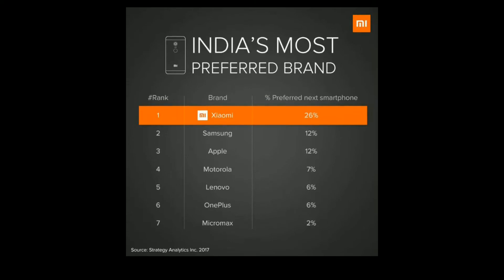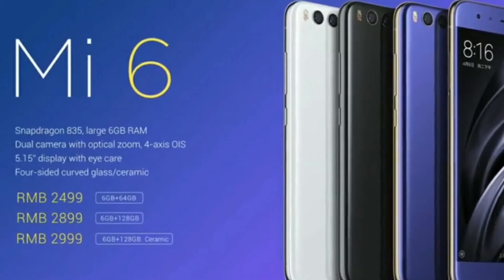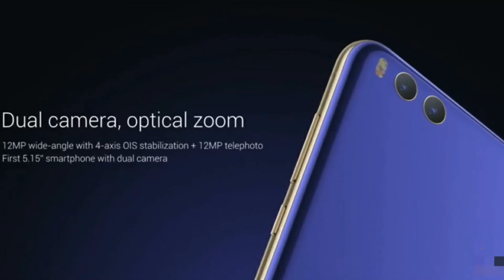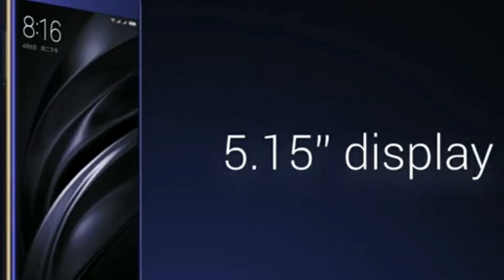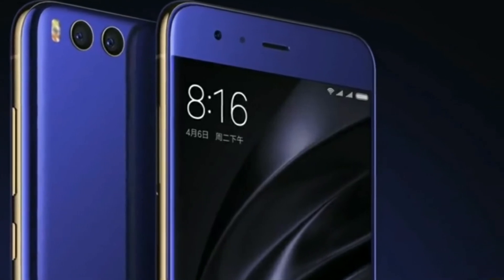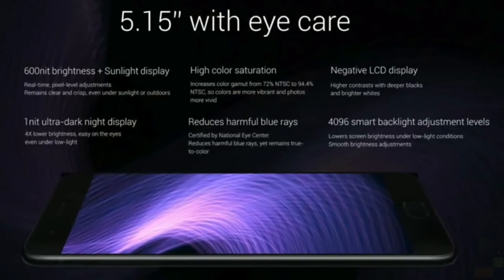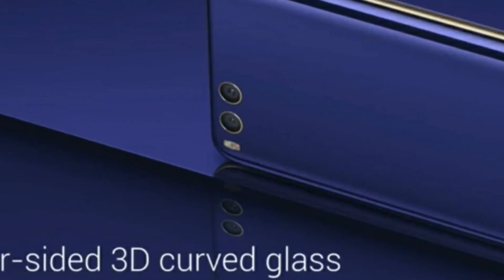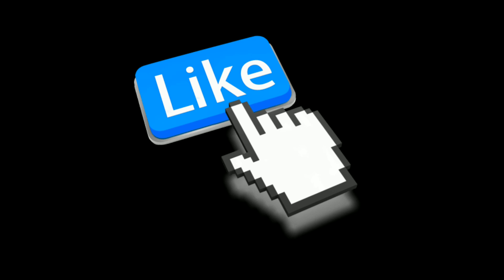Mi 6 review .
Mi 6 review and overview .all specifications covered in one video .